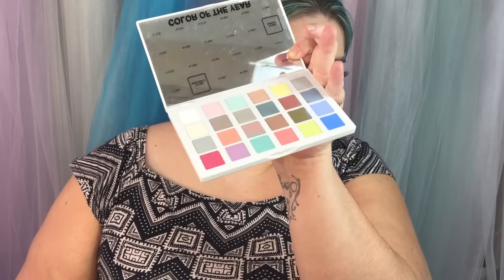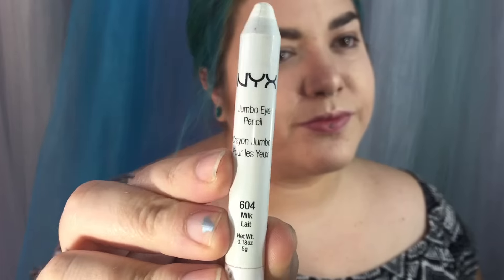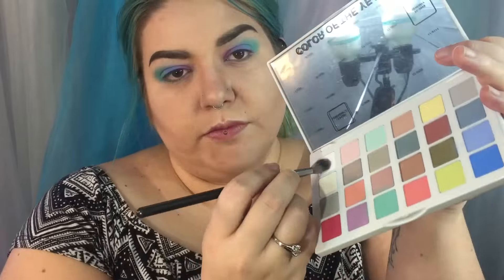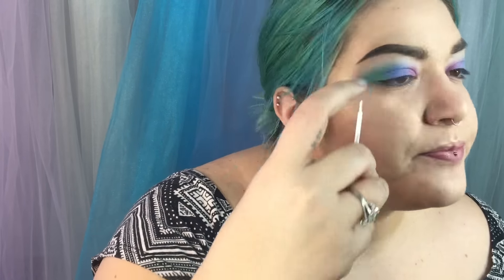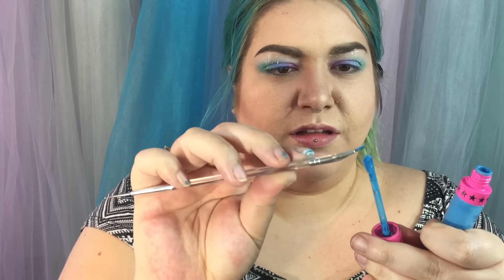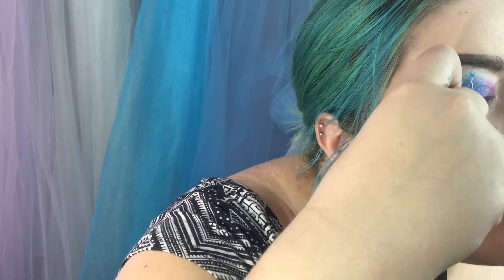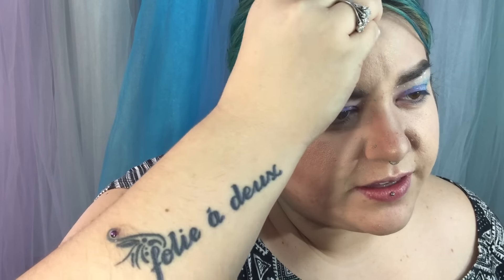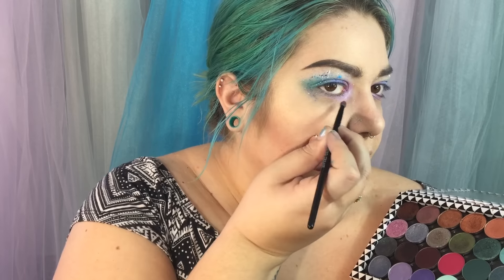Splatter Galaxy Eyes with Jeffree Star Cosmetics and the Sephora Pantone Modern Watercolors Palette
Hey there pretty people!  This is a pretty lengthy tutorial, but it is a lengthy look.  I cut out almost all of the makeup other than the eyeballs in order to get it down to 15 minutes!  Anyway, I teach you my splatter technique in this video and I also talk about the Pantone Modern Watercolors palette, which I LOVE.

I purchased the palette with my Shopkick points.  It is an app where you walk into stores and scan items and it gives you points which you can redeem at, YES, Sephora!  So, if you want to sign up, here is a link!

▼For more SuchPretty things follow us on more sites!▼

Instagram!►►@SuchPretty
my personal instagram!►►@darlingiknow

Hair: Manic Panic Electric Lizard and Ion Sky Blue